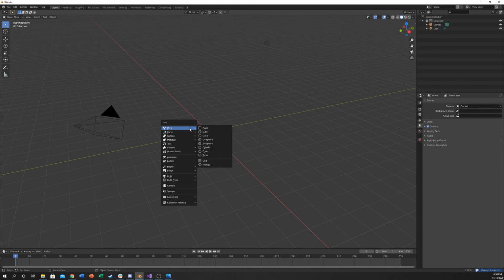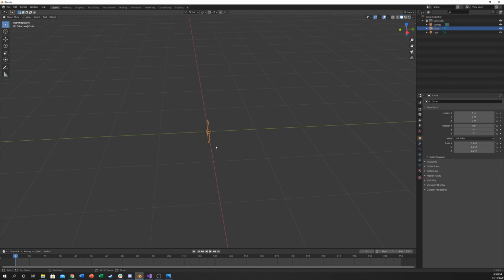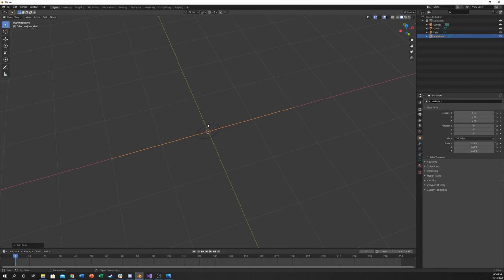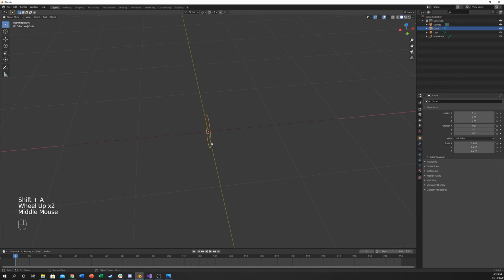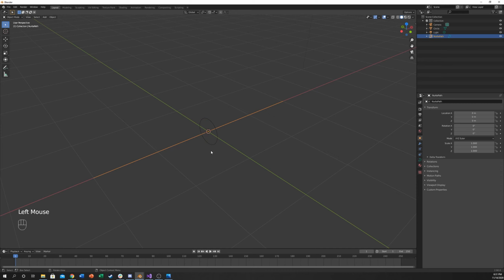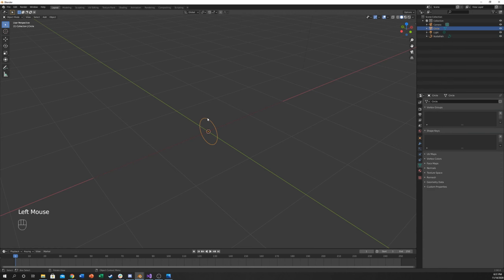Using Curves To Create a Procedural Cord in Blender 2.9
In this video we learn how to create a procedural cord in blender 2.9 with curves.